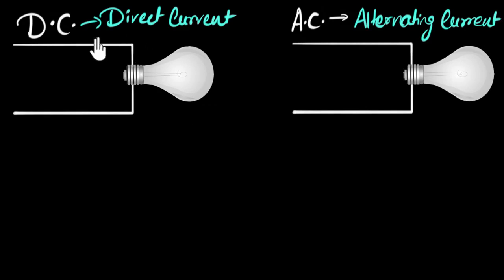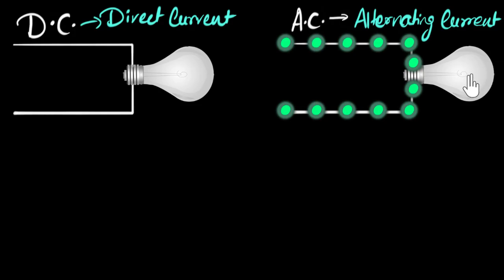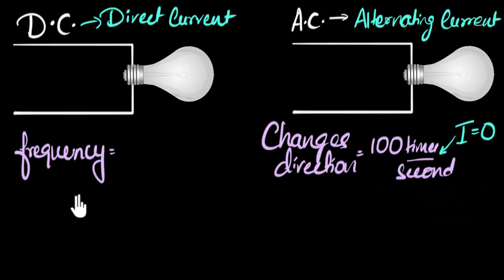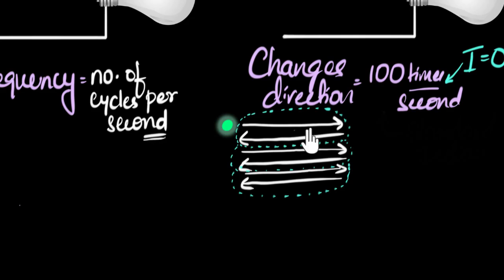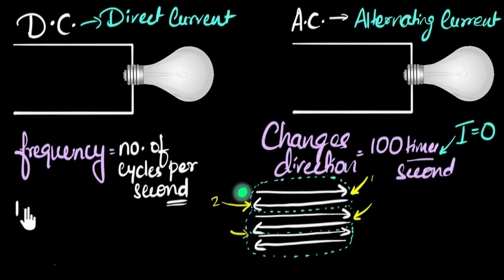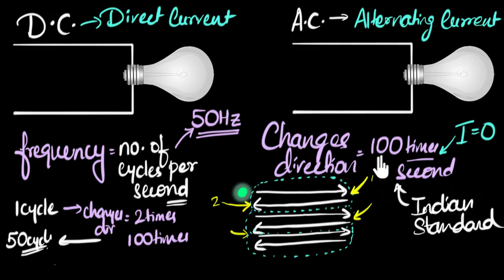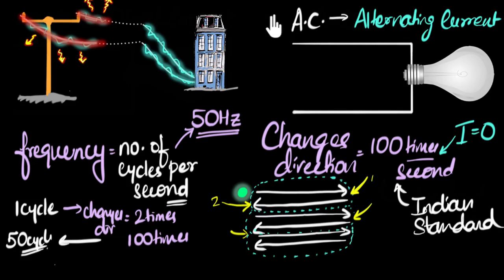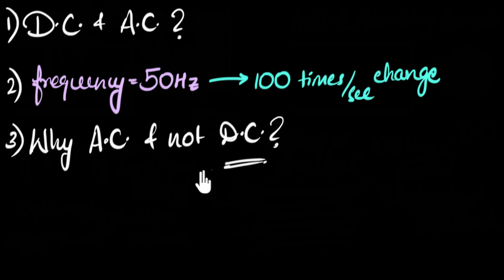What is Alternating Current, Direct current and Frequency? explaination in one Go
What is Alternating Current, Direct current and Frequency?

science
units and measurements class 11
electricity generator
ac current
high volt ups
unacademy live
unacademy neet live
hvac
hvac school
measure amperage
iit mains
physics iit
iit jee physics
hustlers bay physics wallah
aman dhattarwal
jayant nagda
units and measurement in one shot
nintendo direct